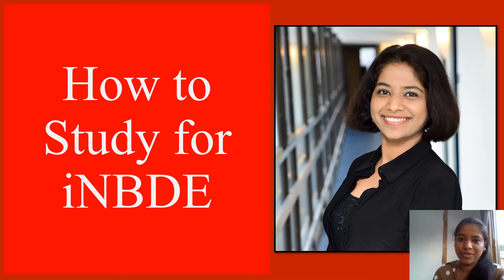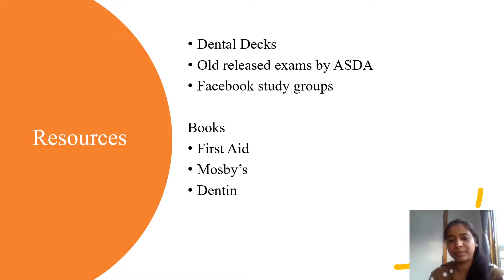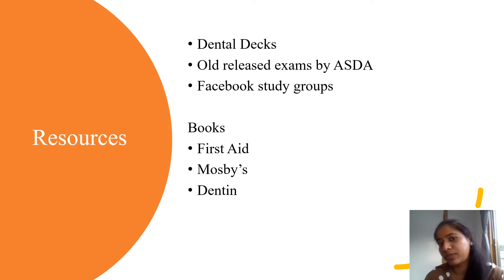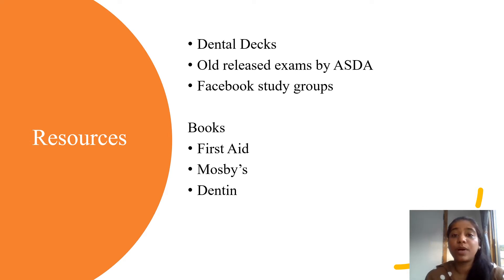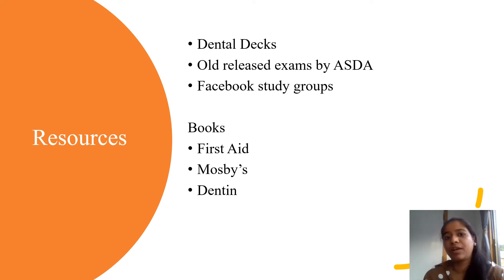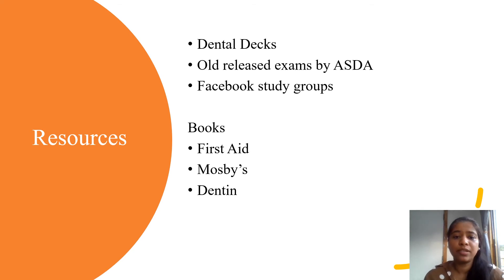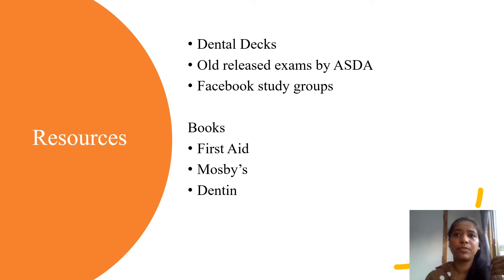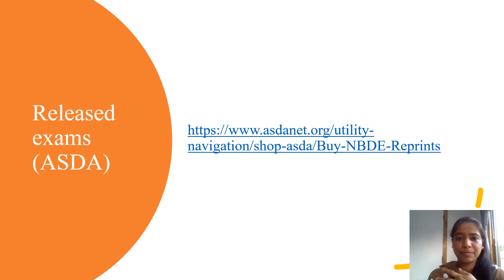Study Material for INBDE I Books for INBDE I Study Material I How to study for INBDE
INBDE is a fairly new exam. I would suggest reading the materials that you would use for NBDE. Included in the video are some of the materials I used when preparing for my boards

The ADA has not officially endorsed any book or study material, so please be careful with false marketing.